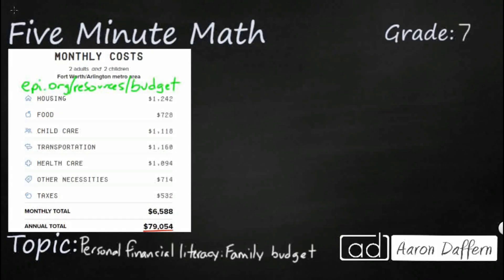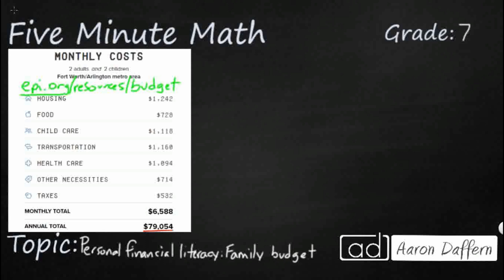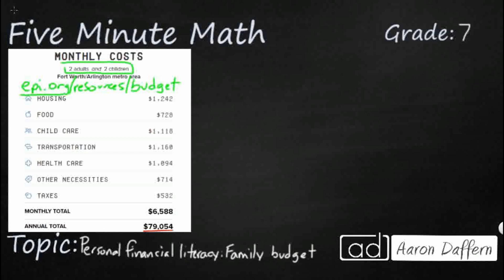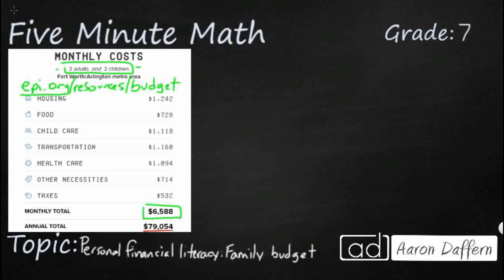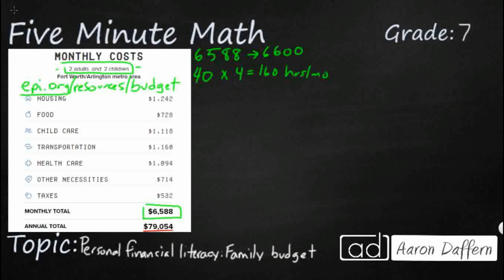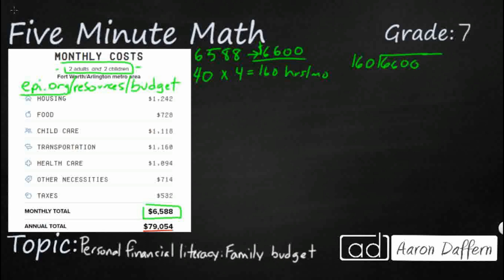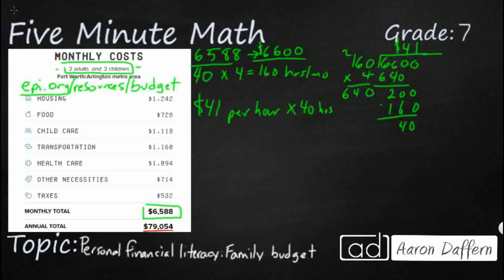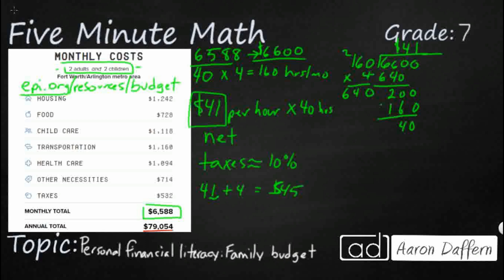7th Grade Math Personal Financial Literacy: Family Budget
Learn how to determine the hourly wage needed to meet basic needs when using a family budget calculator.